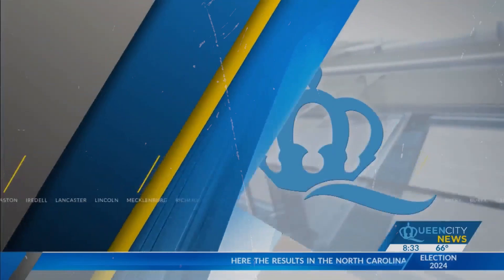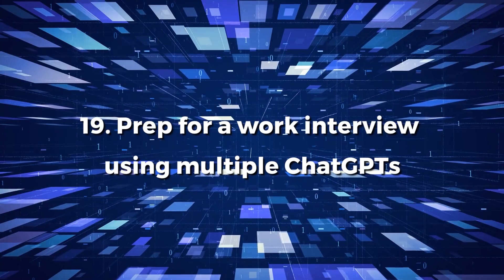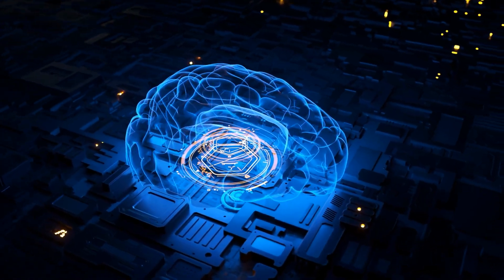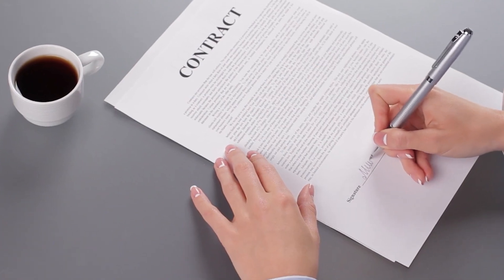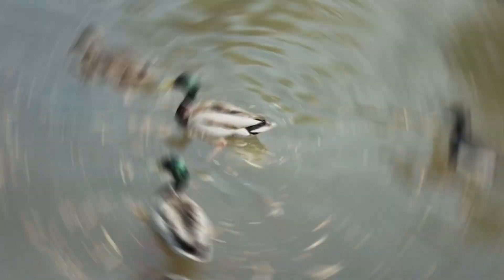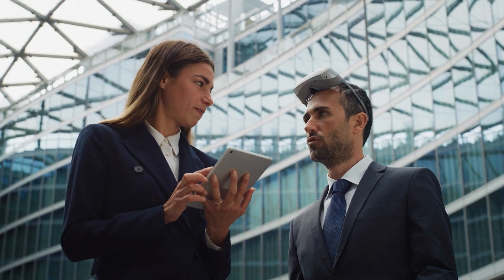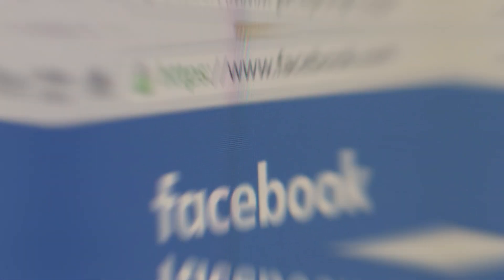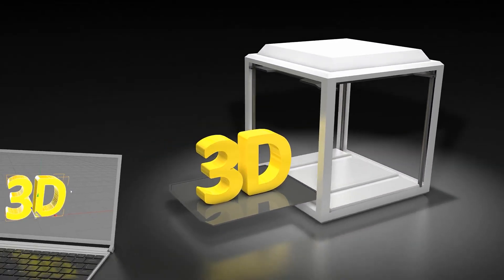Top 20 Uses for Chat GPT 4o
OpenAI stunned everyone earlier last month with a new and enhanced version of ChatGPT, the AI chatbot that has swiftly become an indispensable assistant for 100 million users.